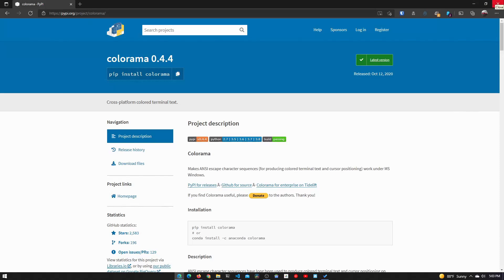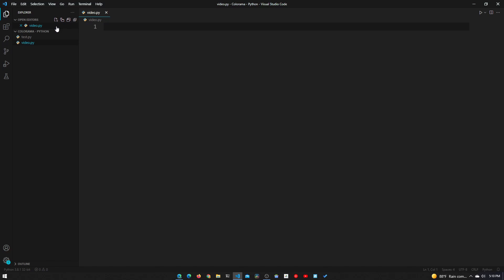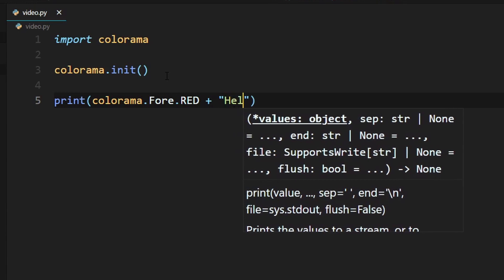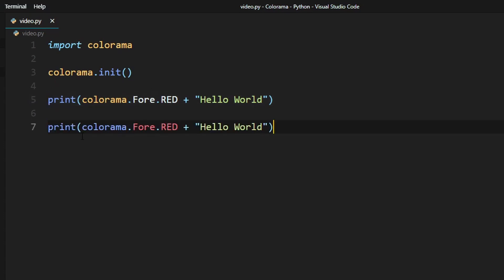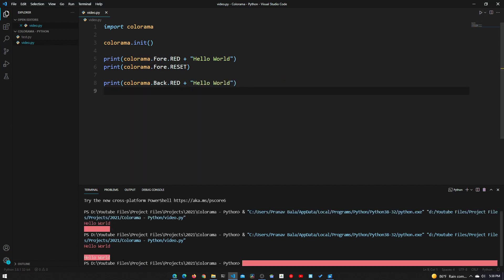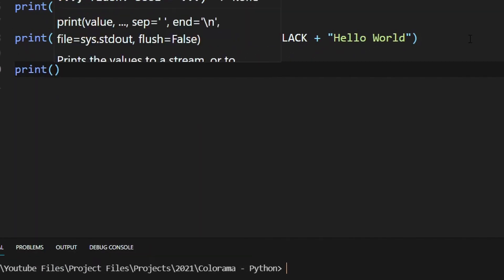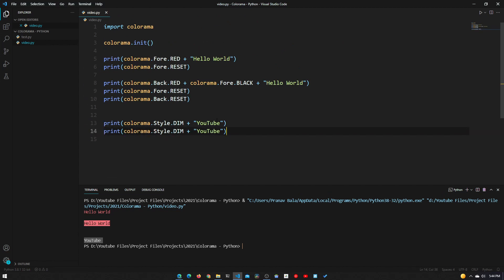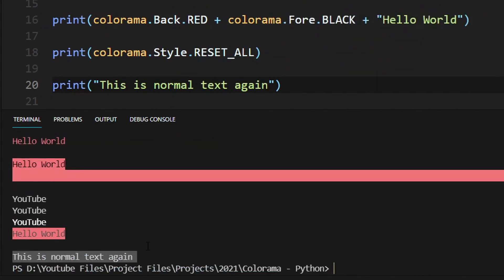Add color to your Python Outputs - Python Colorama Tutorial | Tech Notebook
Changing the color of python outputs
Previous Django Meeting Link Tutorial Series